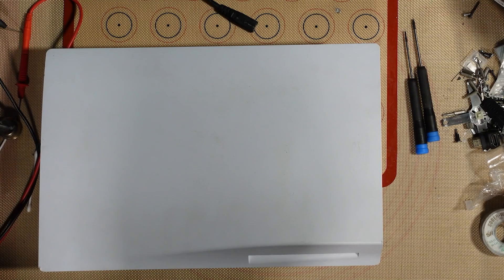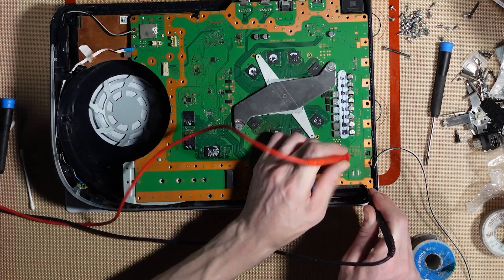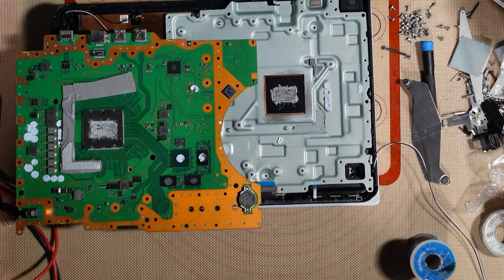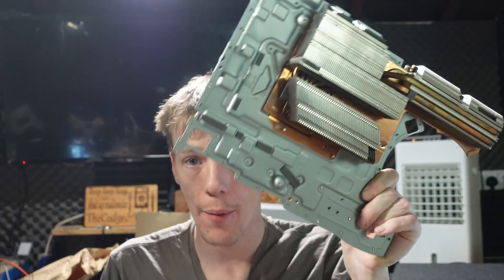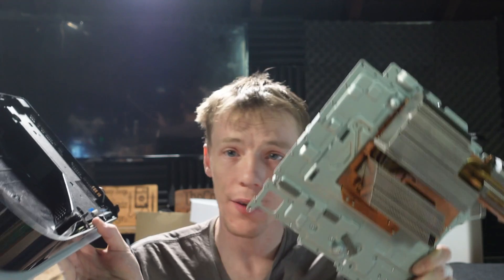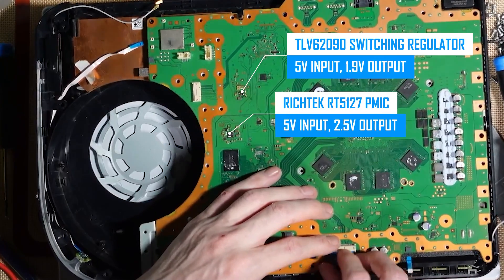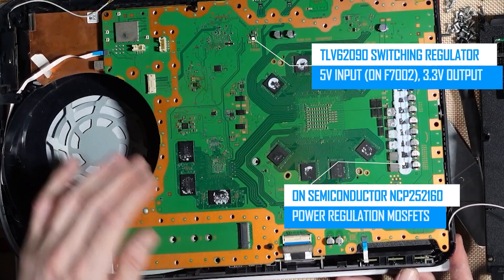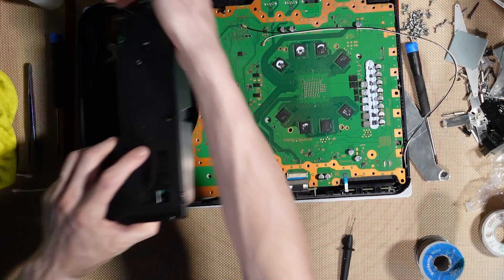Methodical PlayStation 5 Fault Finding To Diagnose No Power Issues (Including All Test Points)